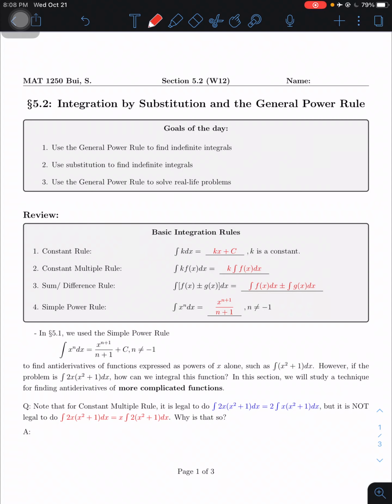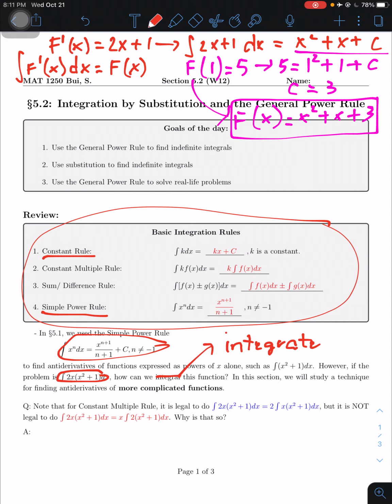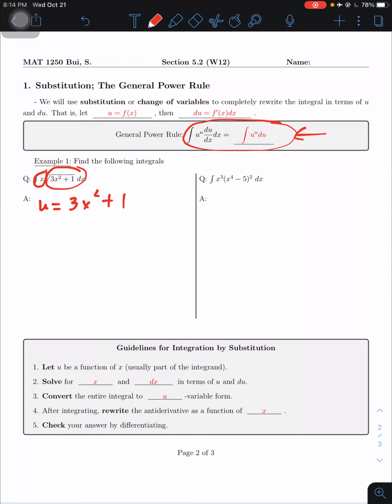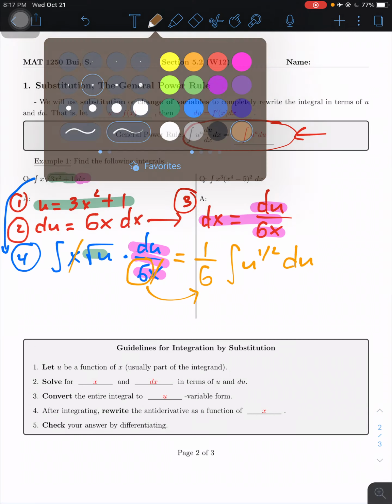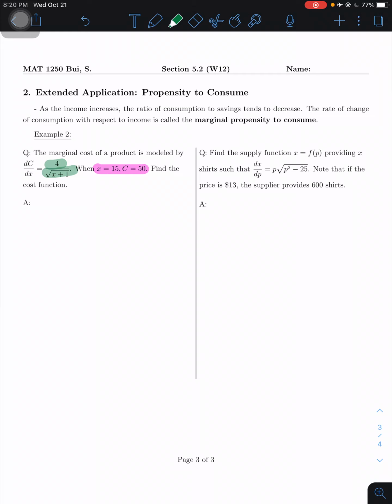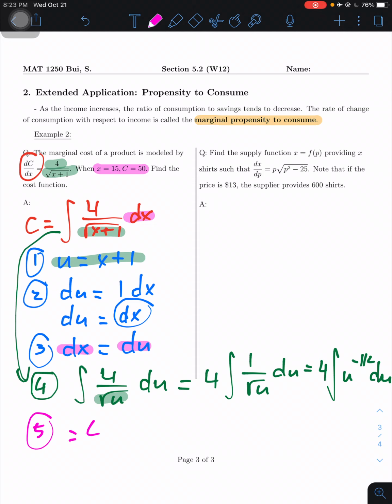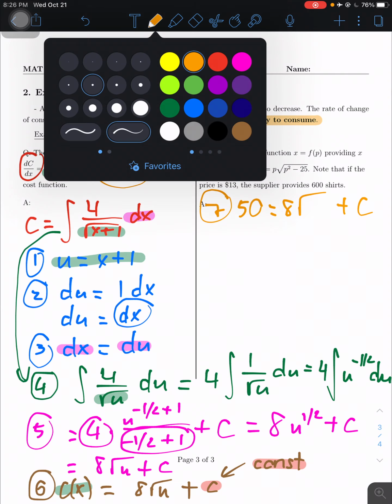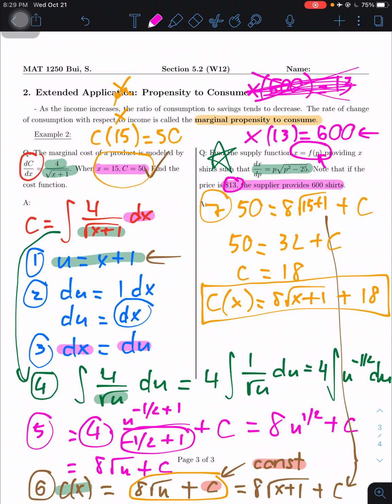Integration by Substitution and the General Power Rule (Section 5.2 on Larson)